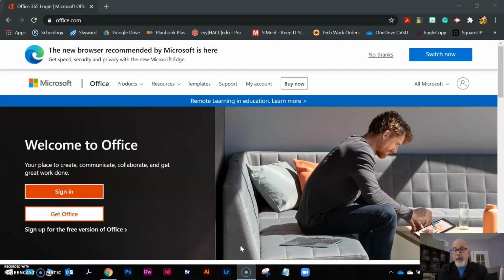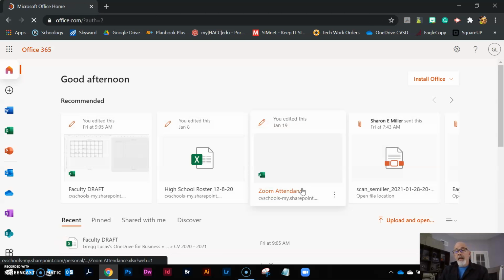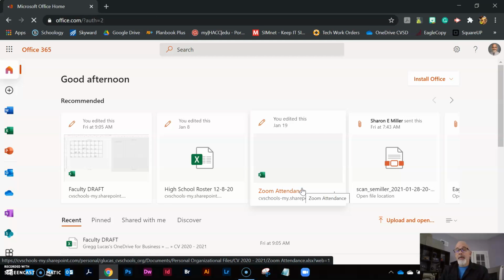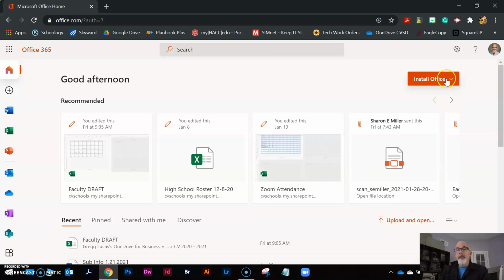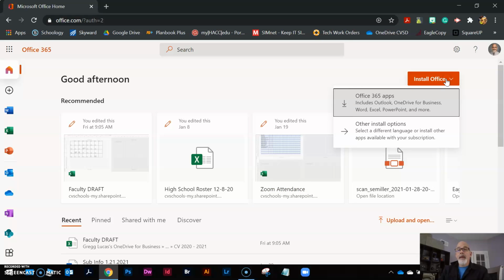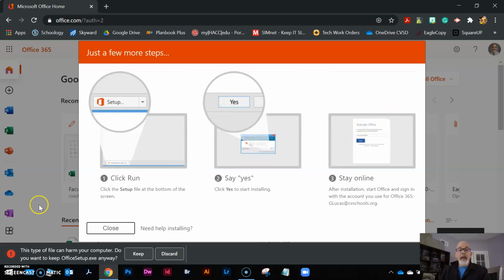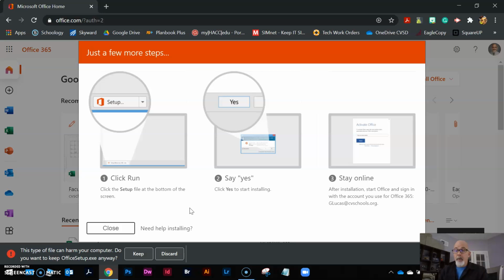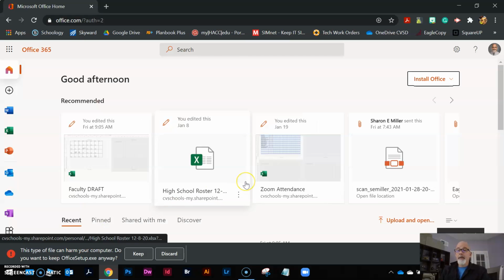Office 365 Install Help